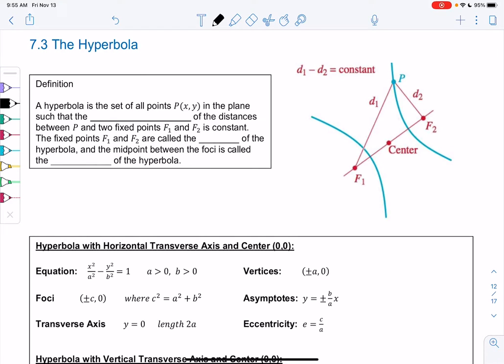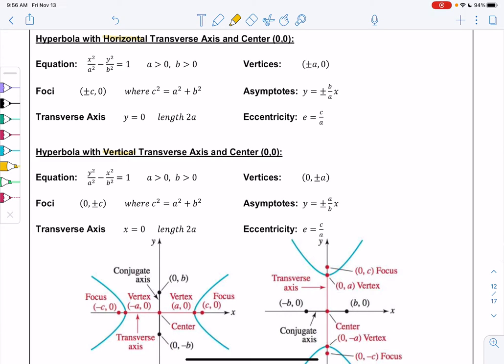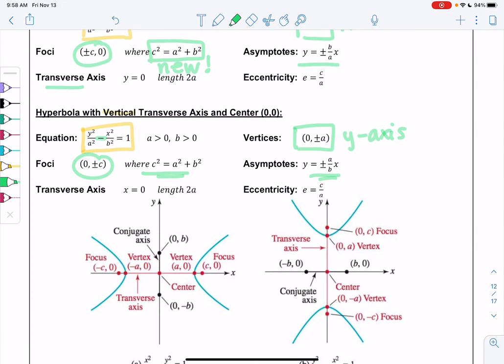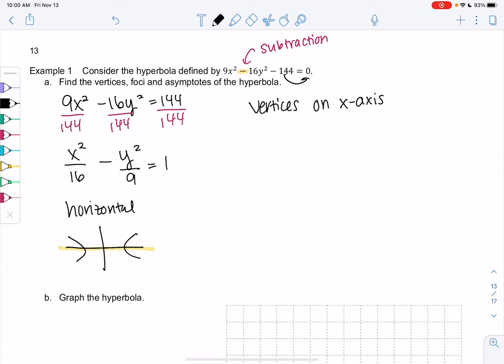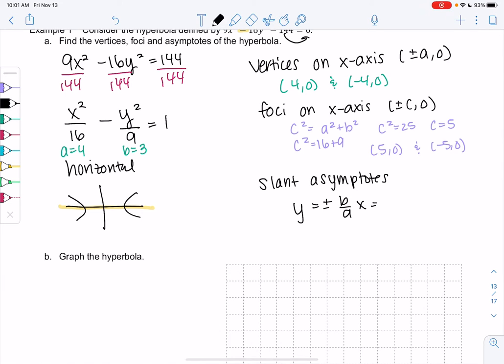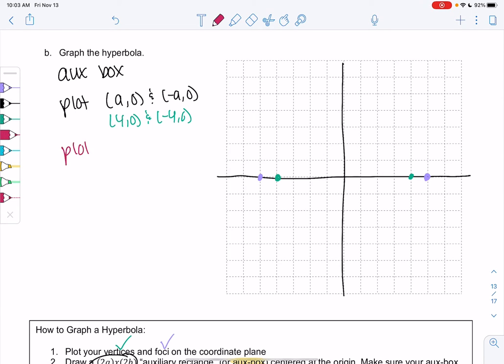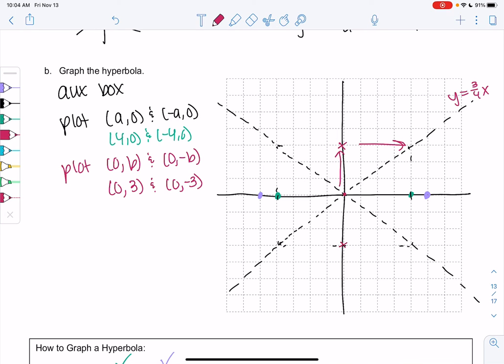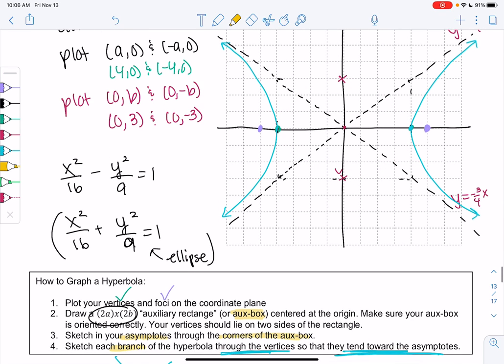Math 20 section 7.3 example 1